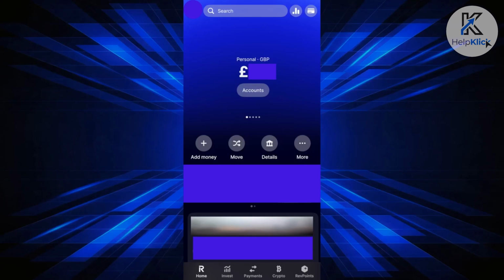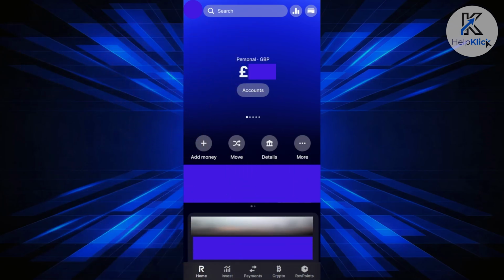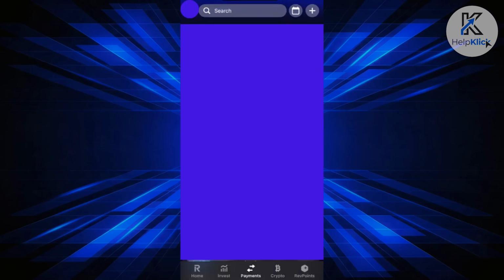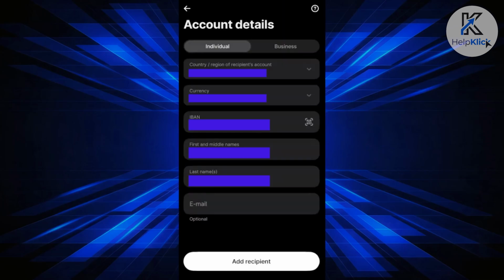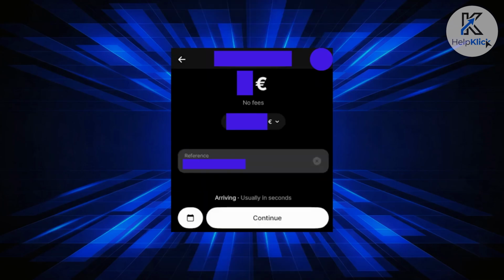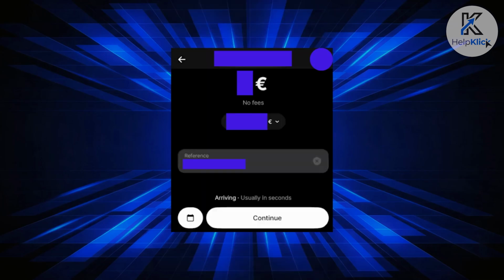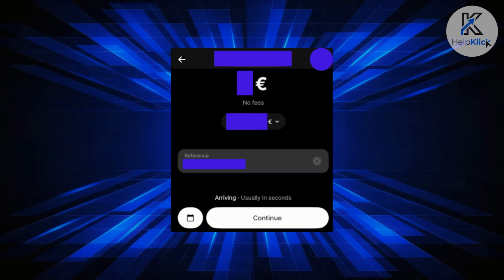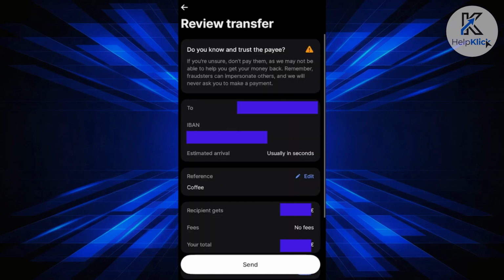How to Transfer Money to India with Revolut (Step by Step, 2026)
In this video, I show you the complete process of sending money from your Revolut account to India in 2026.
This quick step-by-step tutorial covers Revolut international transfer to India, send money India cheapest way, Revolut vs other money transfer apps. Want to know what are the fees for transferring money to India?